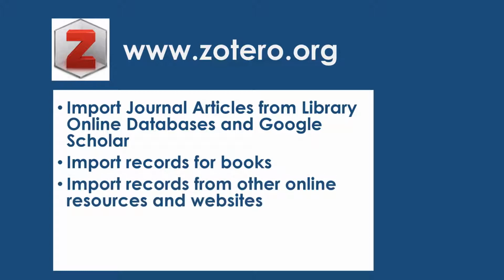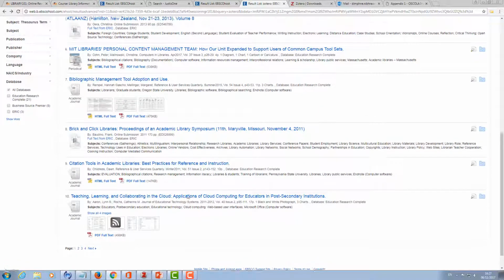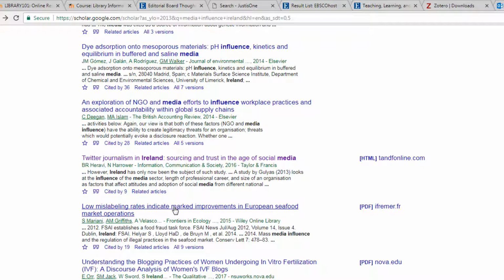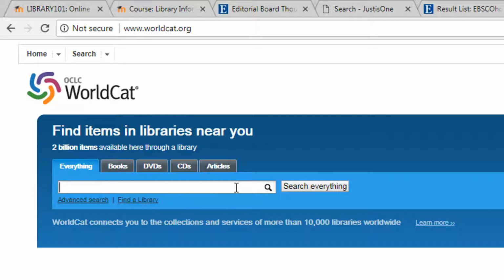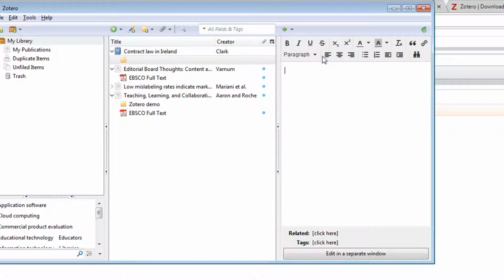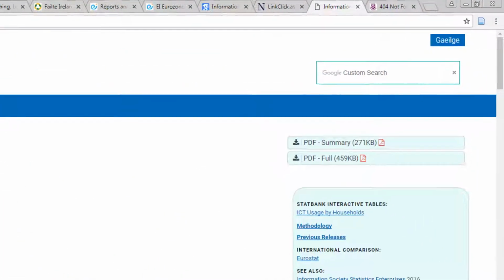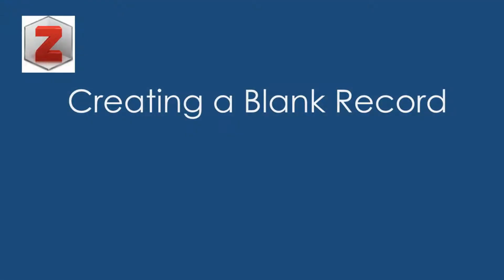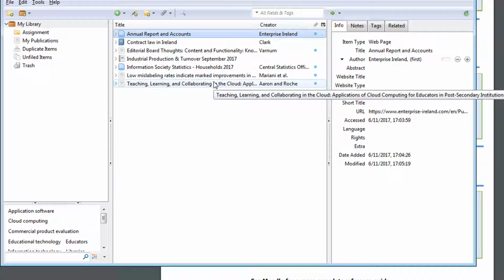Zotero Importing Records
Import book records, journal articles and online reports into your Zotero library.